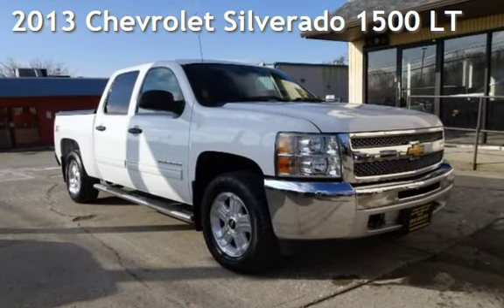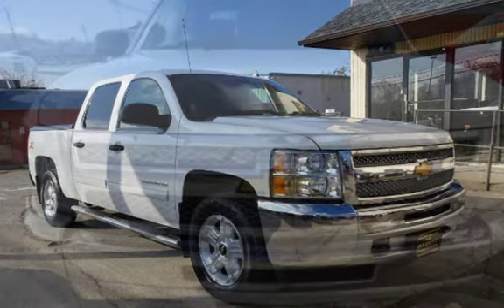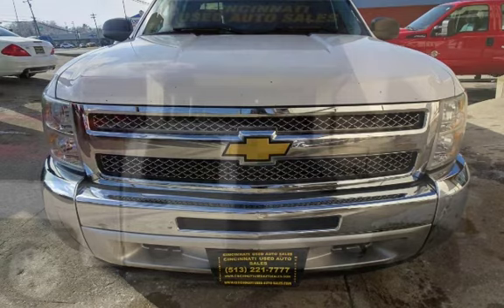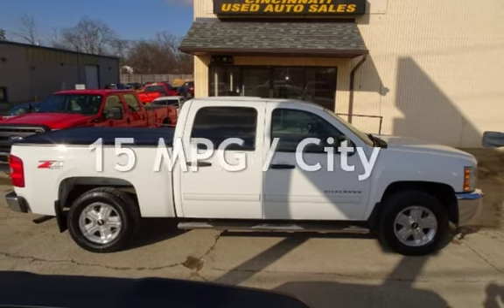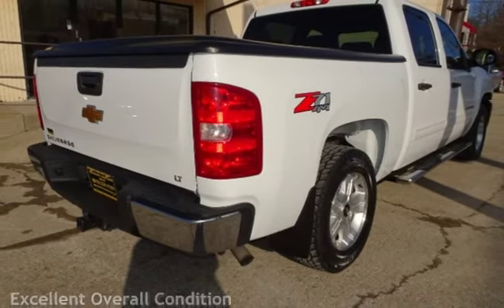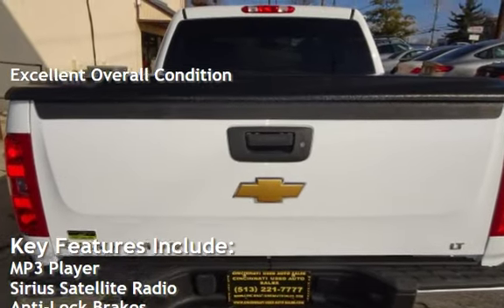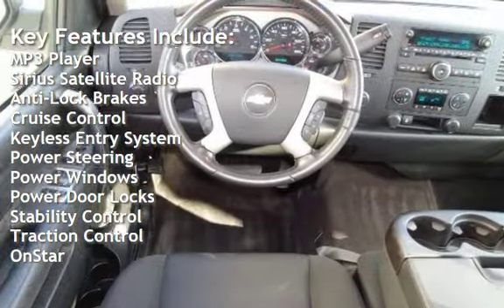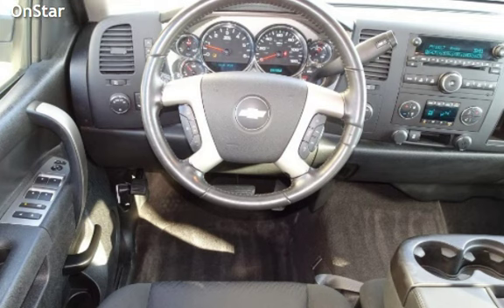2013 Chevrolet Silverado 1500 LT for sale in Cincinnati, OH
THIS 2013 CHEVROLET SILVERADO 1500 4X4 CREW CAB LT IS IN GORGEOUS CONDITION INSIDE AND OUT!  ASK ABOUT OUR GREAT FINANCE OPTIONS! GORGEOUS BLACK CLOTH INTERIOR! POWER WINDOWS! POWER LOCKS! AM/FM WITH SINGLE DISC CD CHANGER! RIDES AND DRIVES GREAT! USB IN DASH! PRICED TO SELL QUICK! HURRY IN BEFORE THIS GREAT DEAL IS GONE! FOR MORE GREAT DEALS AND IMAGES OF THIS FINE VEHICLE VISIT US ASK FOR RON OR TROY!